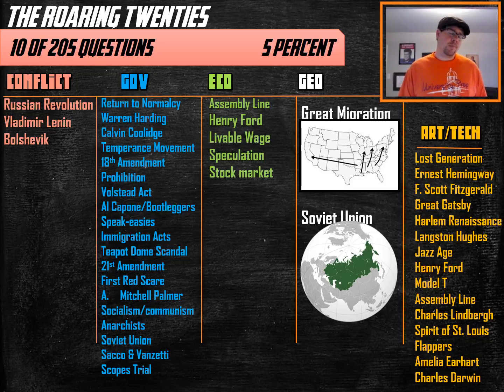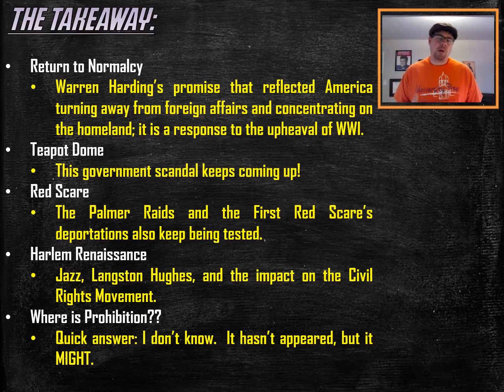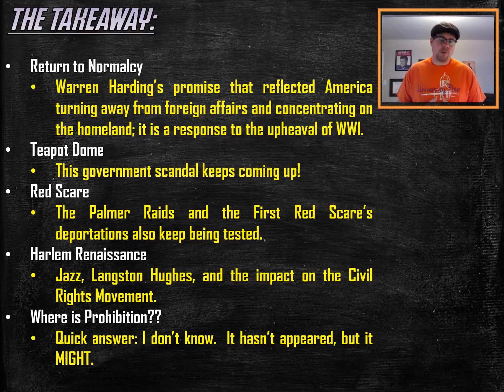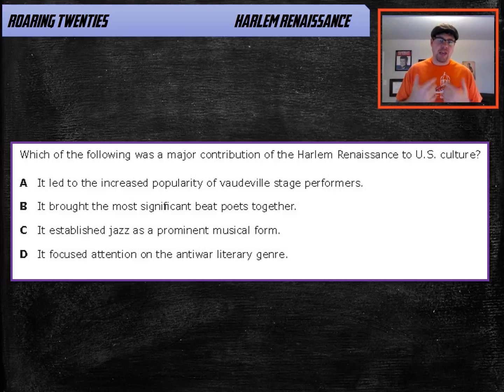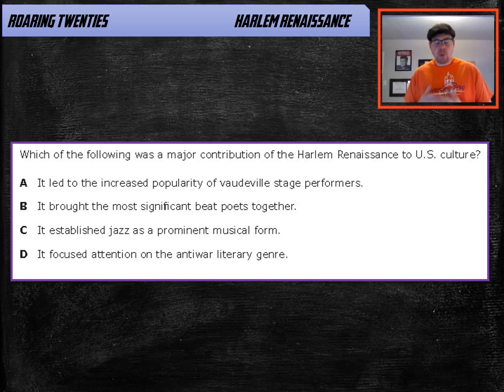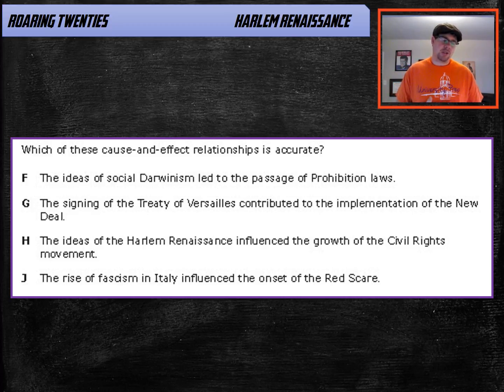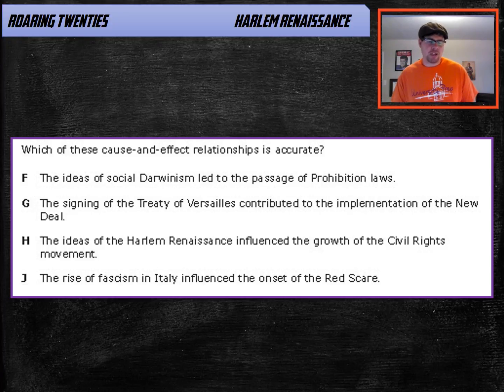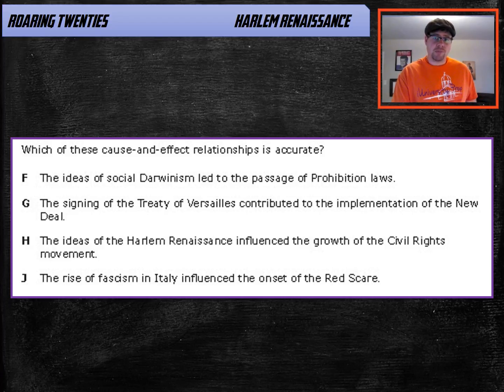Decoding the Test: Roaring Twenties_ Harlem Renaissance